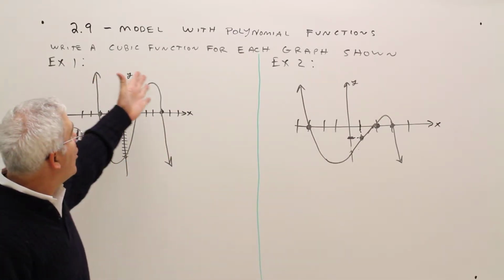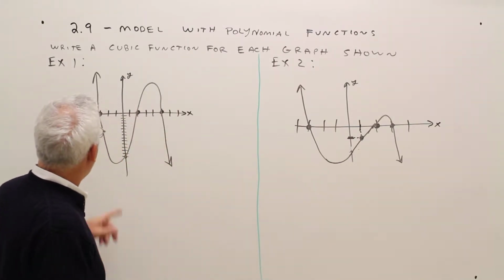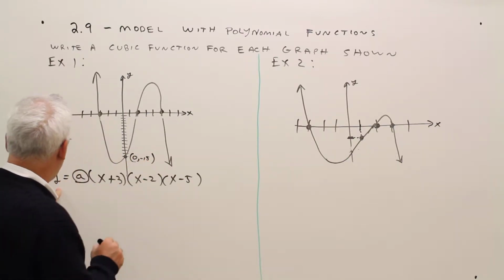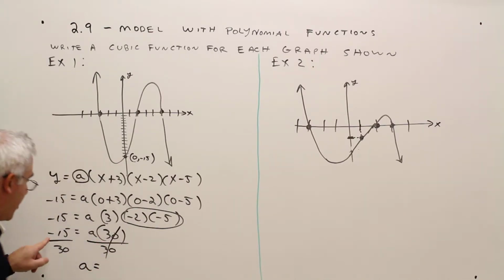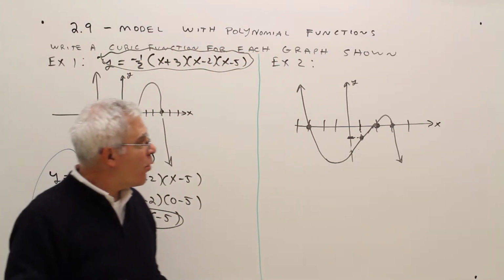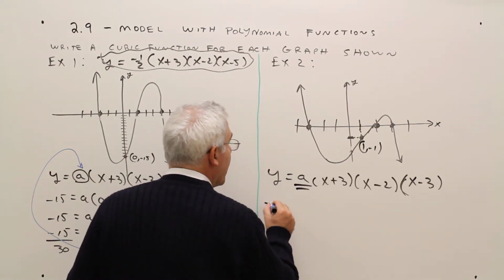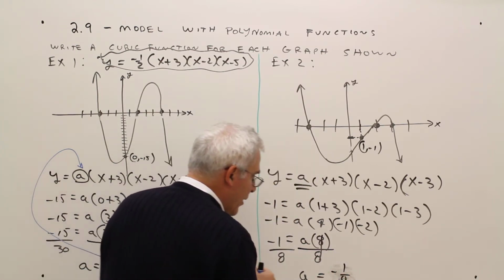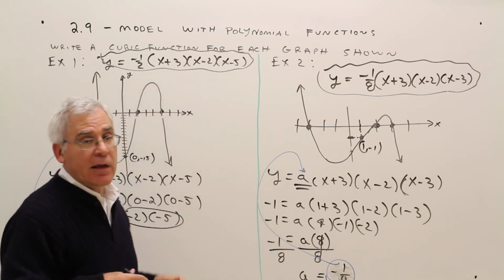2.9--Model Polynomial Function